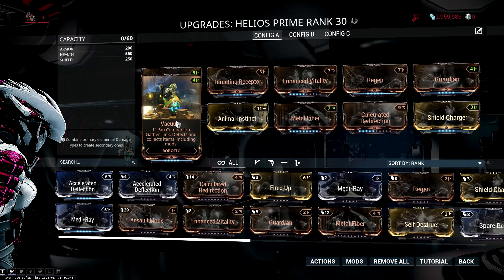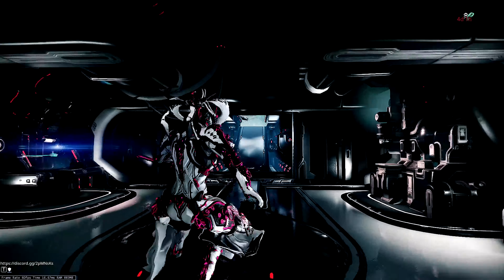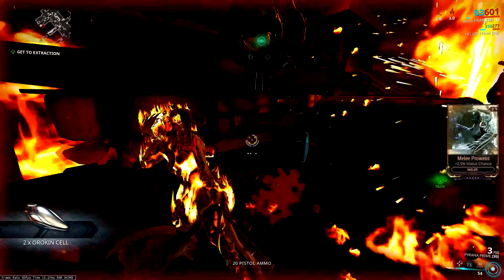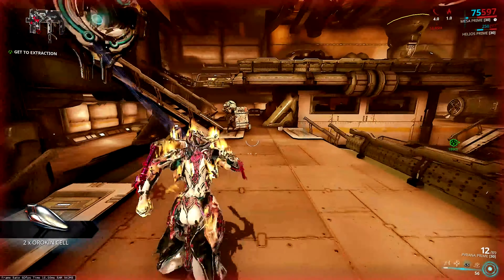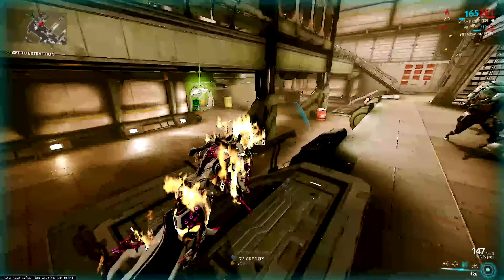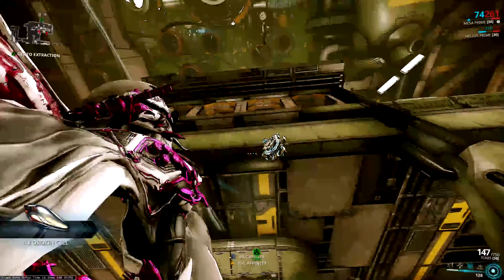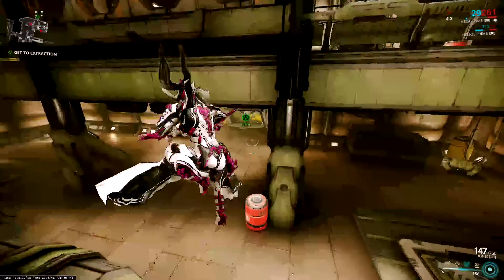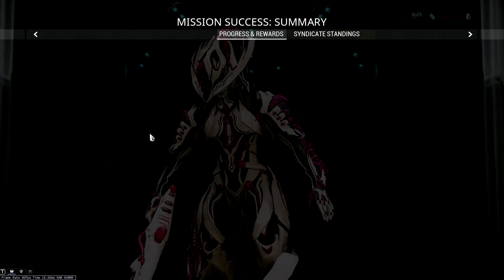Warframe: Fast and Easy Orokin Cell Farm (PC, PS4, Xbox One and Nin-tenno Switch)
I do livestream on Twitch so be sure to hop in at some point and say "Hi".